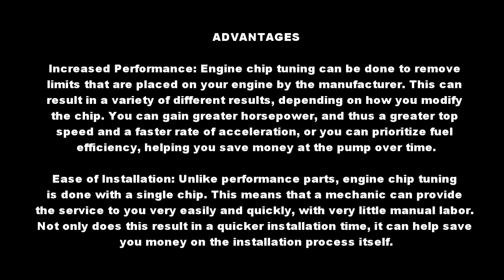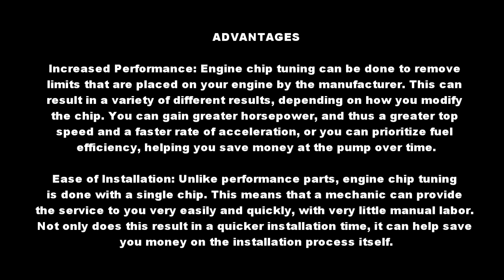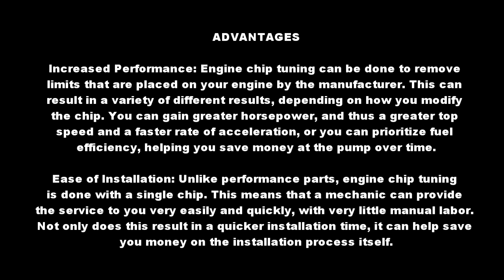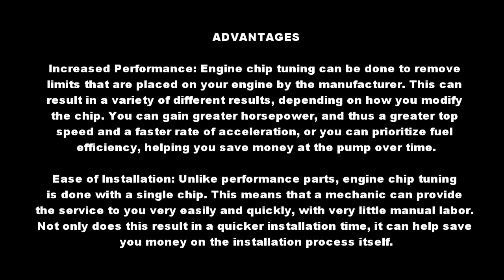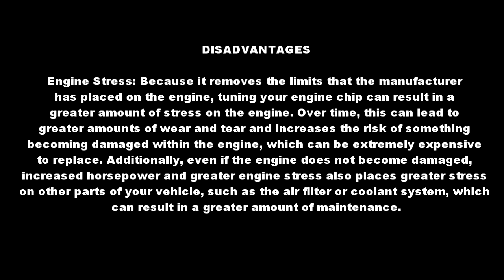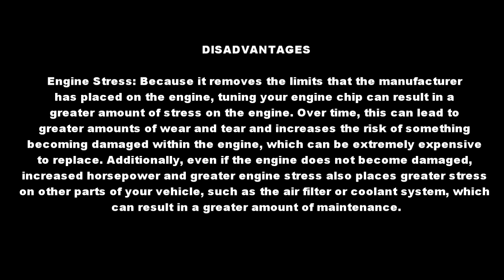Nitro OBD2 Engine Chip Tuning Advantages and Disadvantages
The advantages and disadvantages of OBD2 tuning chip!